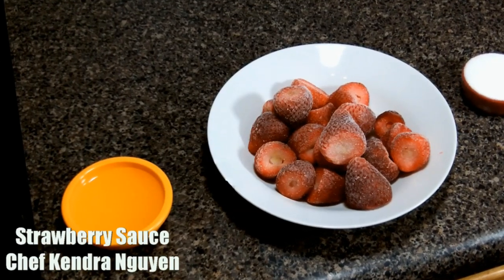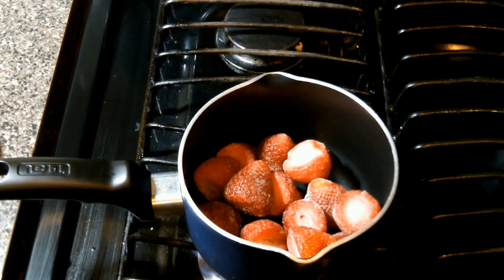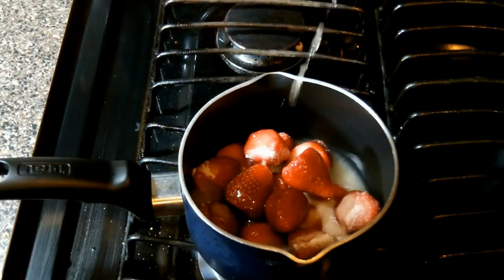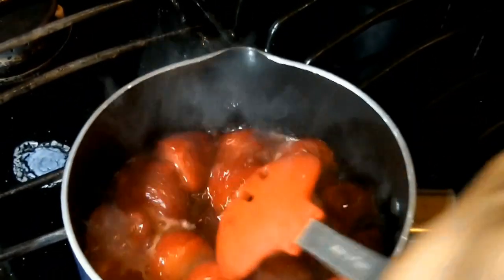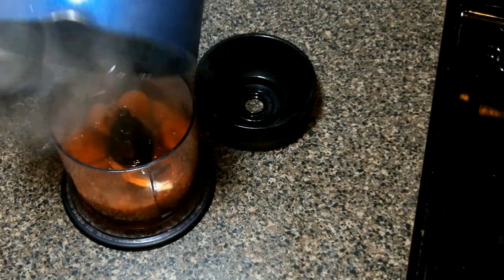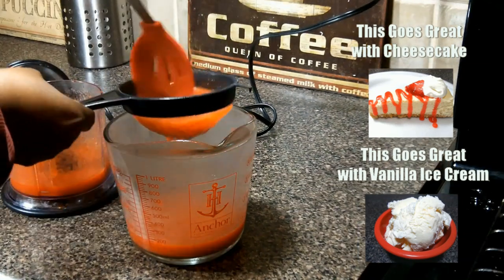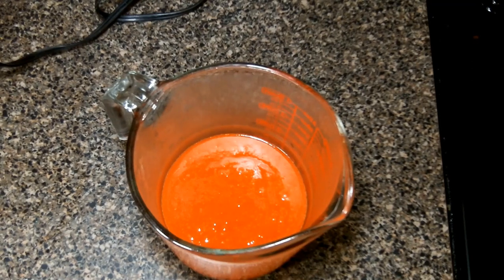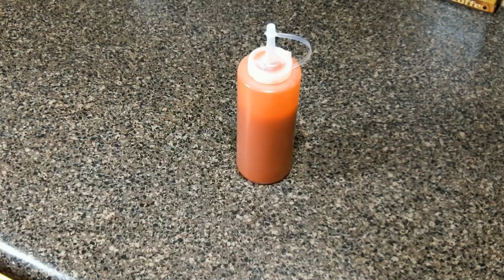How to make Strawberry Sauce - Easy Cooking!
Learn how to make Strawberry Sauce. Now this is easy cooking!

Ingredients:
10 oz frozen strawberries
1/4 cup fresh lemon juice
1/4 cup sugar